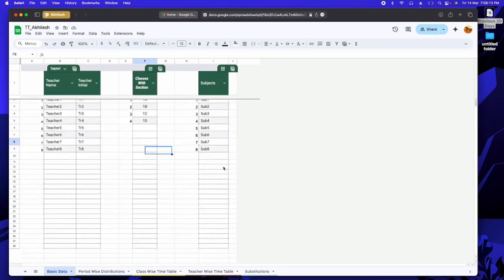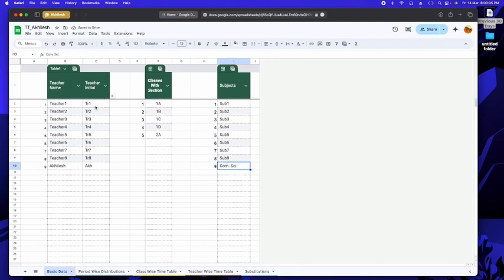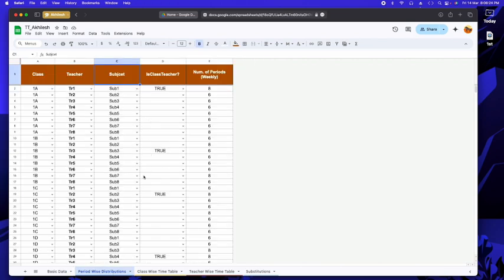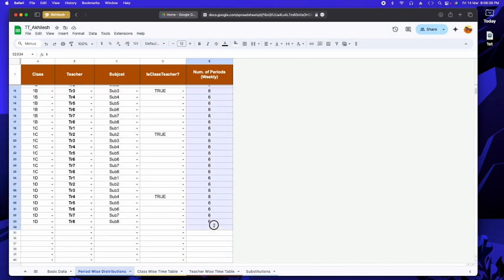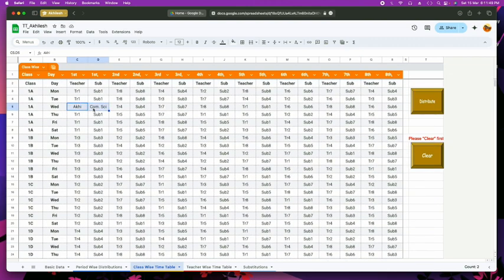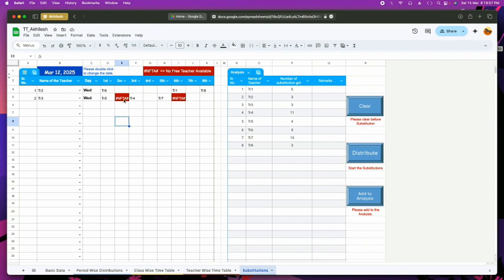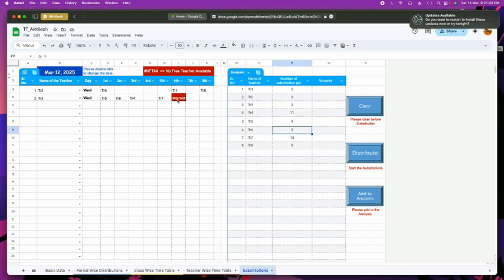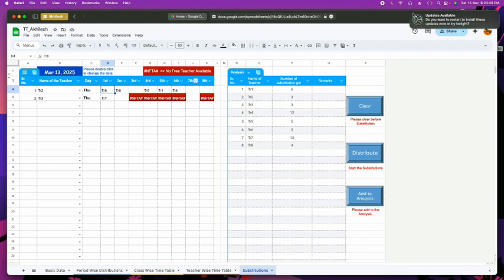School Time Table and Daily Teacher Substitution Solutions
Discussing how to use my Google Sheet Templet for easy School time table making and Daily Teacher Substitution Solution

Once you understand, please go through this link to test working of this:

Contact in case help needed